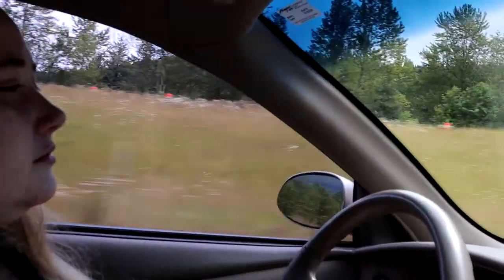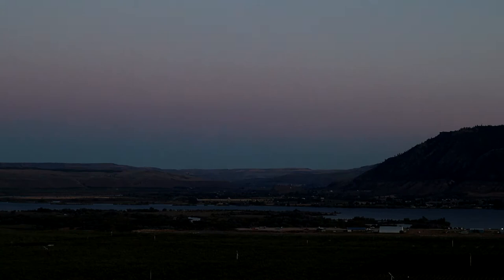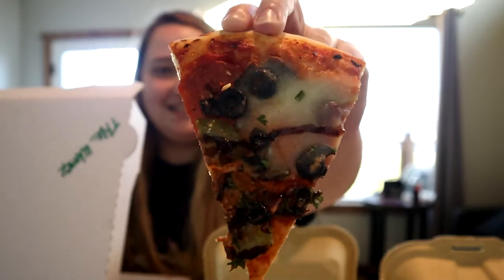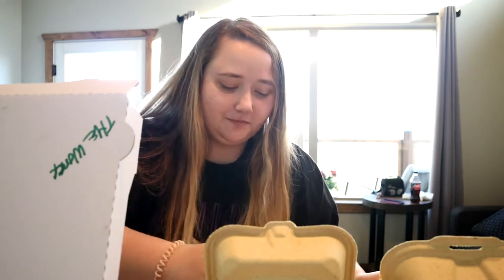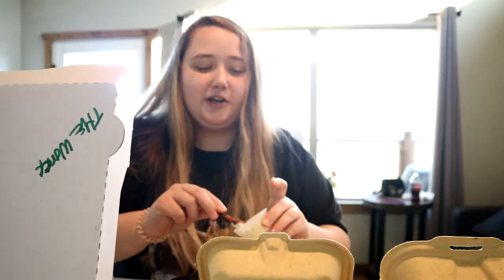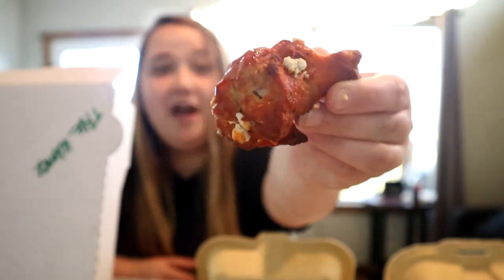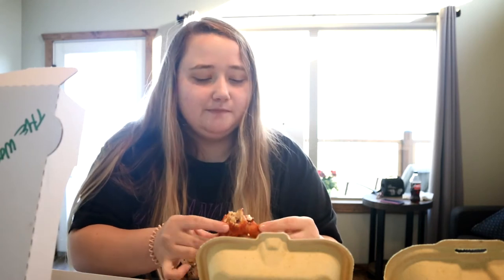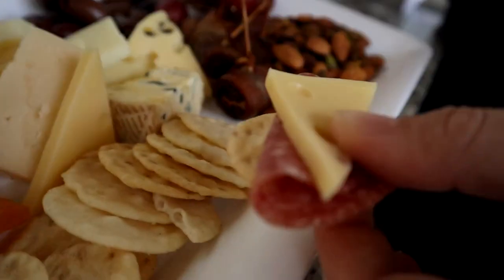HIDDEN GEM in Brewster, WA - Staycation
Welcome to our first video! We found a neat and beautiful winery in a town called Brewster, WA.

Visit or download songs used in this video!